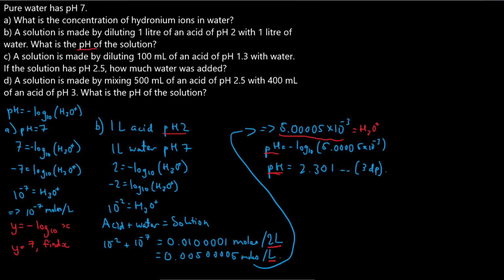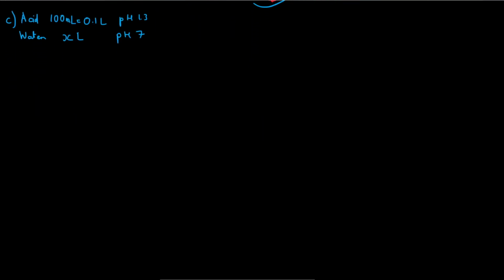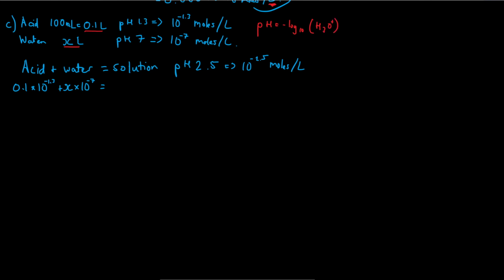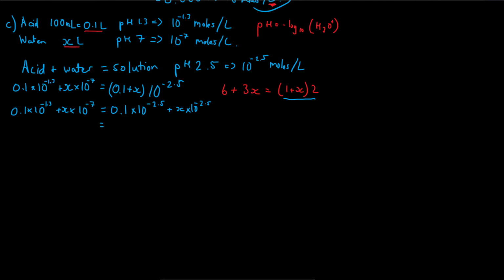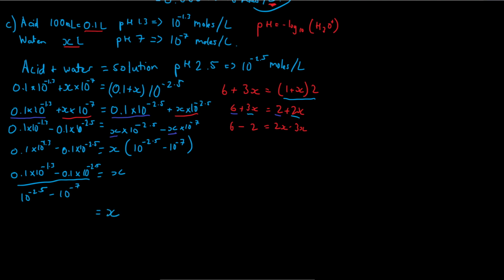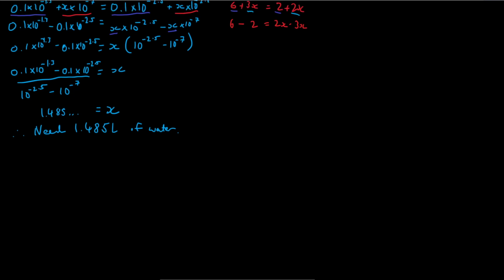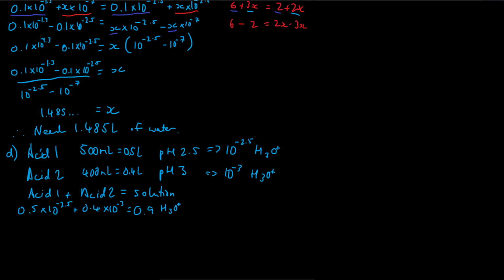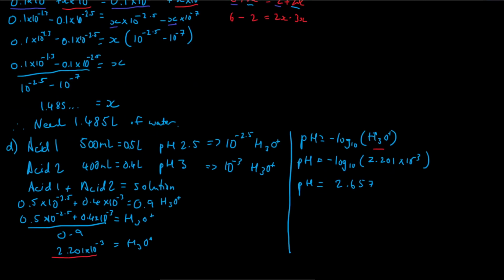Calculating pH using log laws Part 2 of 2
Here we continue mixing acids and calculating the concentration of Hydronium ions and the pH levels of solutions.